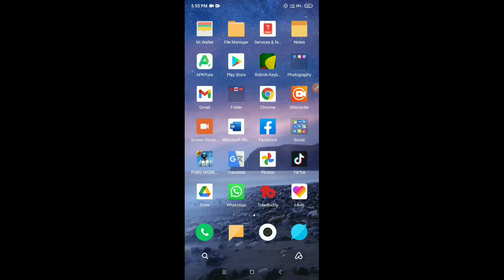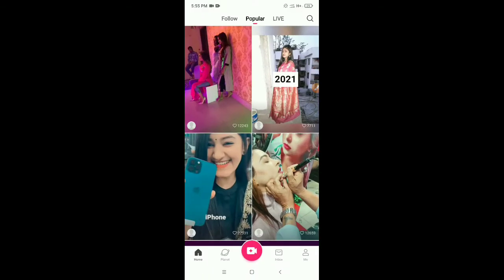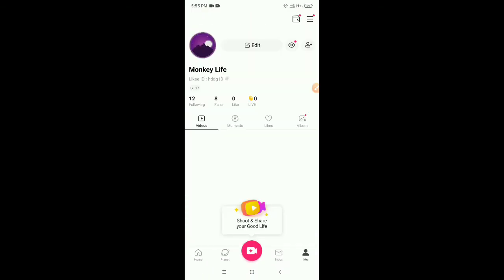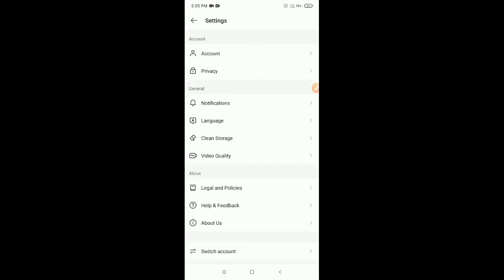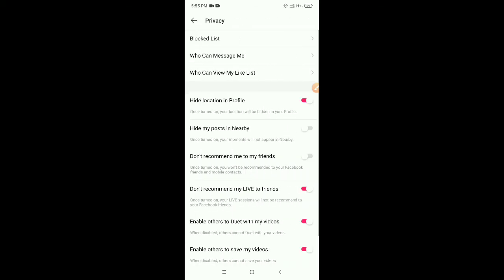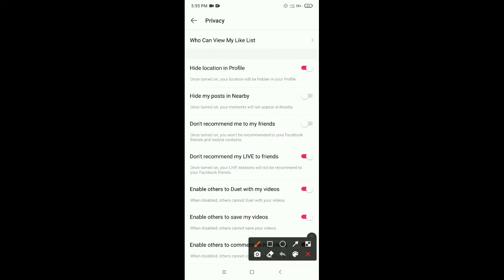How To Hide Post on Nearby on Likee App.